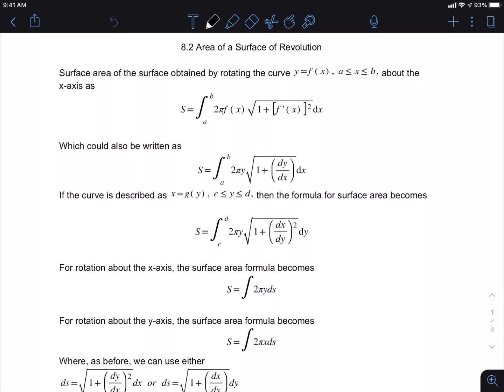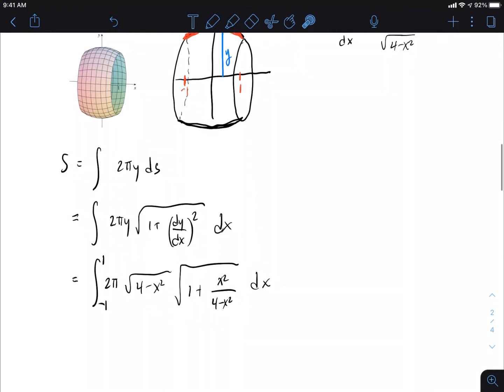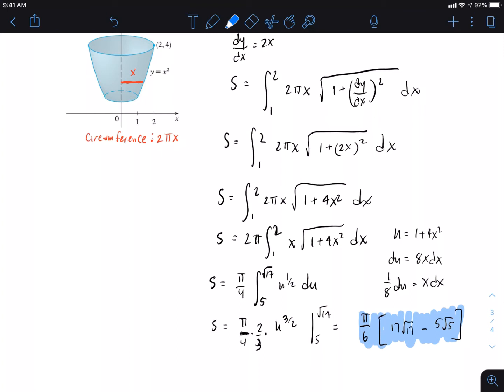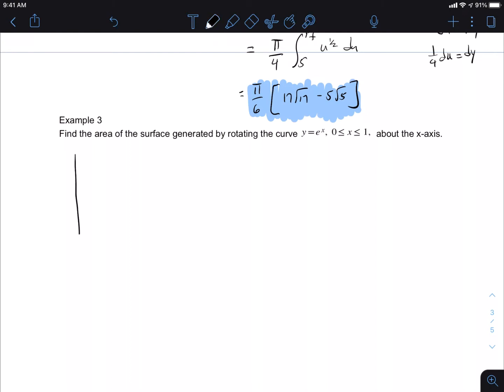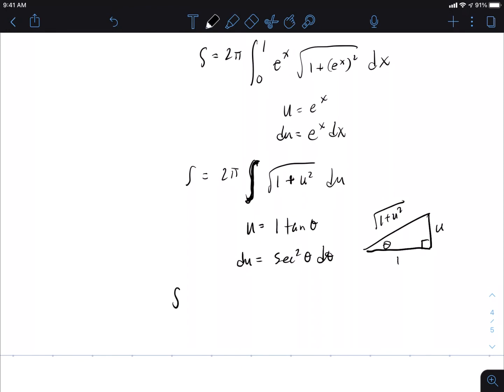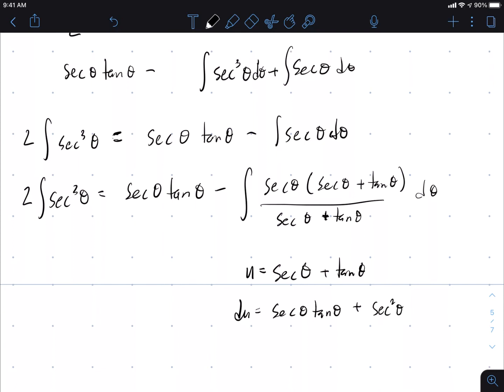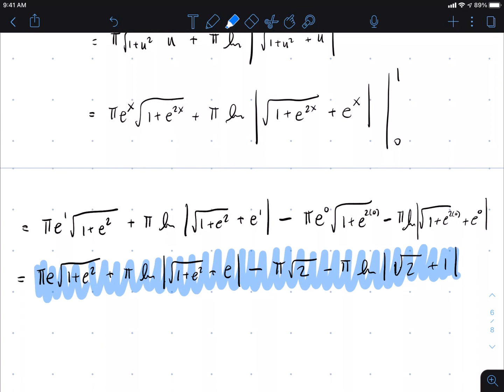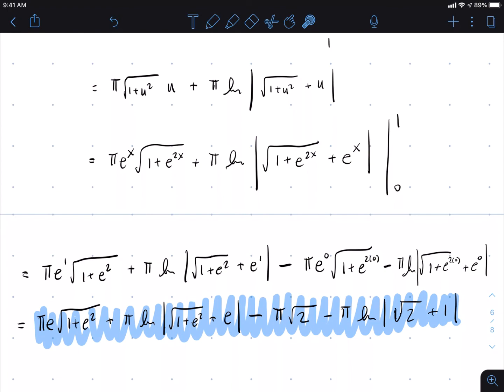8 2 Area of a Surface of Revolution